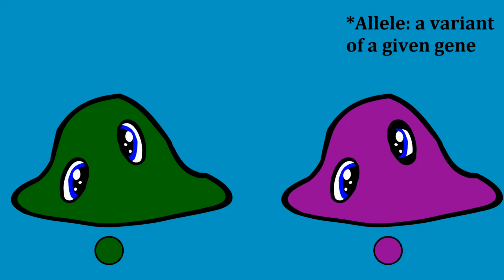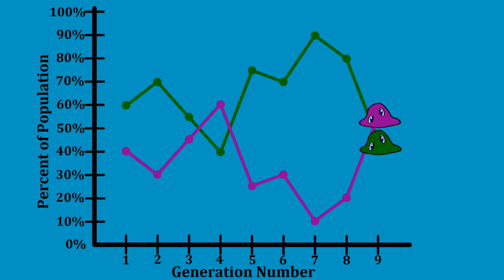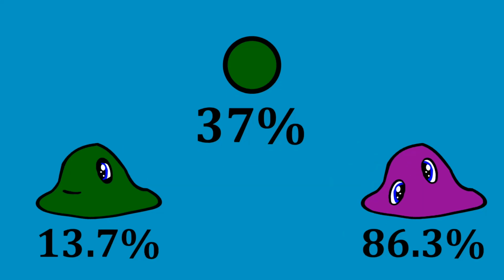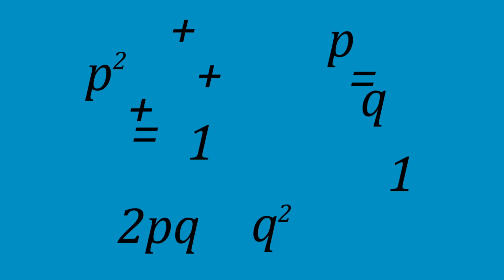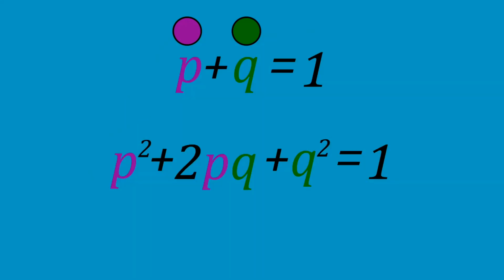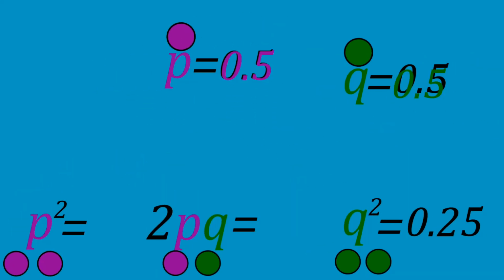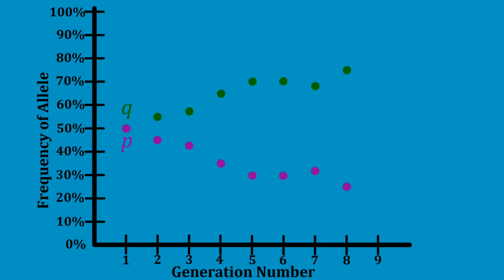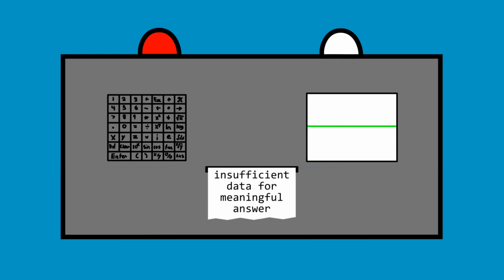The Hardy Weinberg Principle (Breakthrough Junior Challenge 2020)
Created using Toon Boom Harmony Advanced, Audacity and OpenShot Video Editor. Everything else was scripted, recorded, animated, and edited entirely by me.

Thank you to many people who gave suggestions and feedback during the making of my video, including my parents, brother, public speaking class, friends, and teachers.

Music is Present Day by E's Jammy Jams.